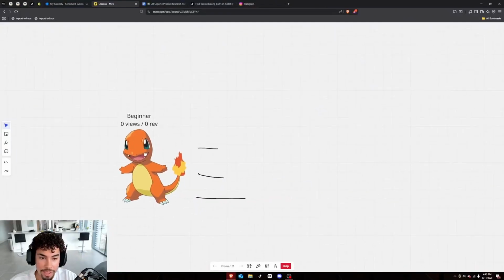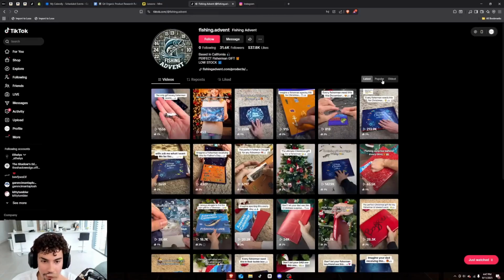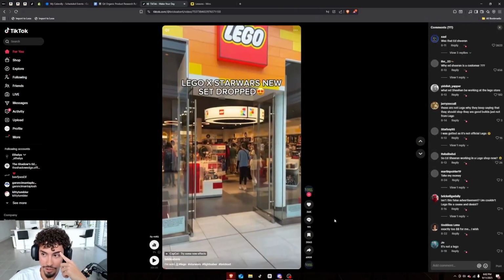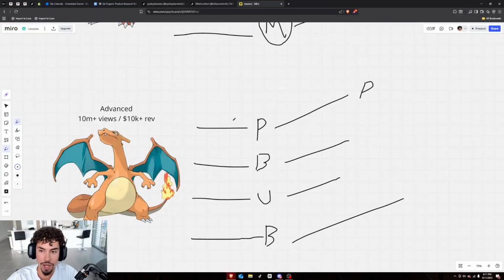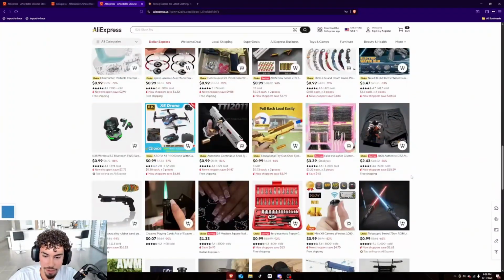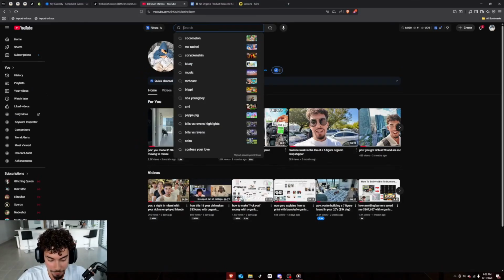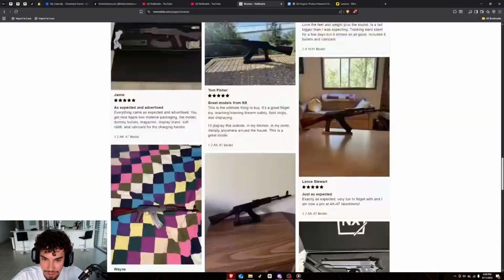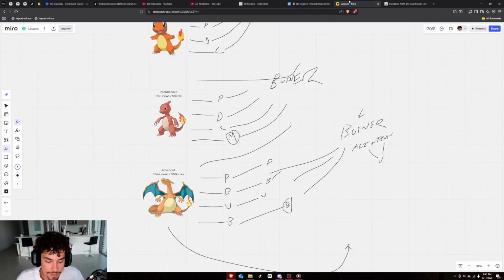The Ultimate Guide to Dropshipping Product Research (Noob vs Pro vs Hacker)